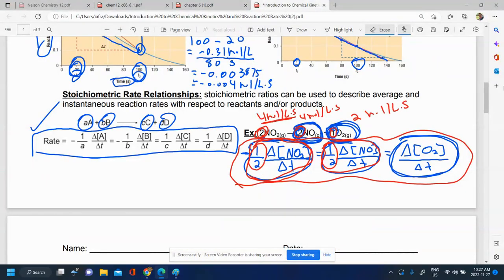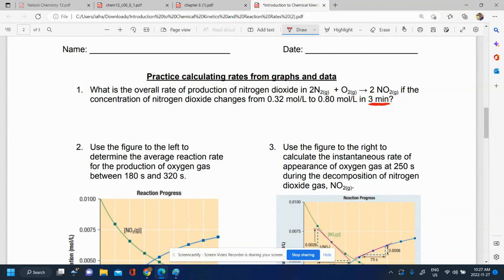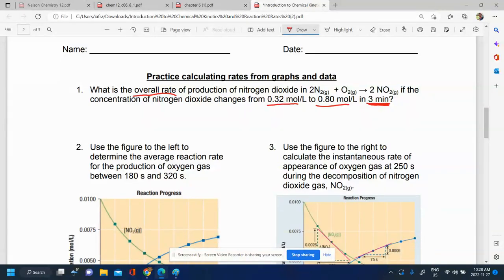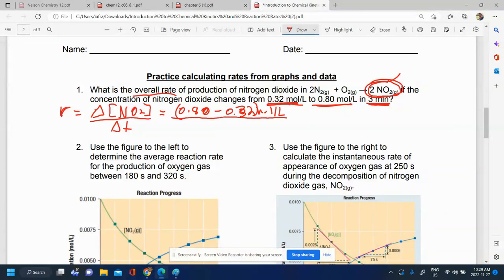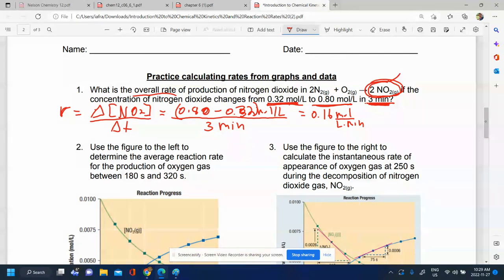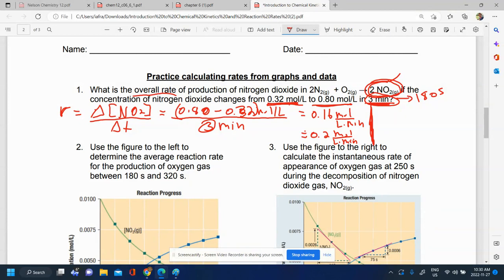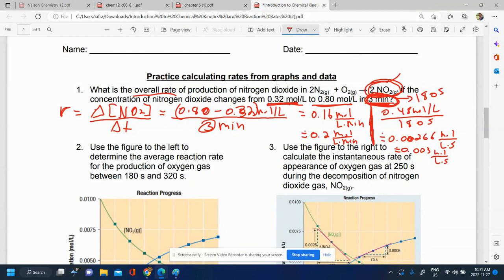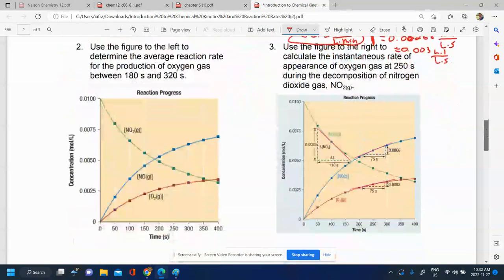Kinetics problem 1